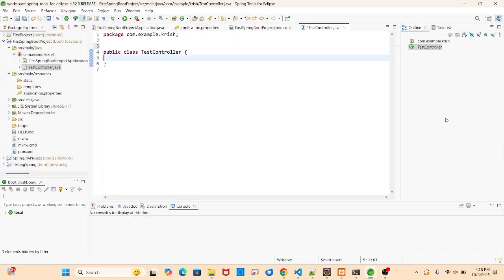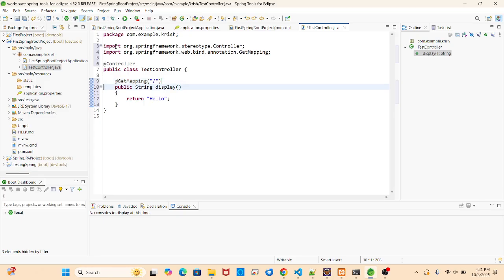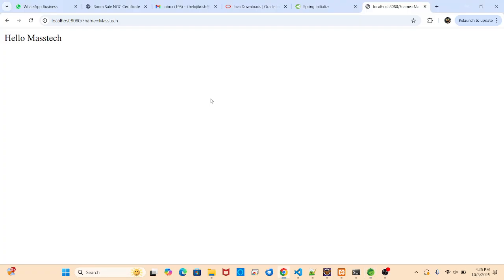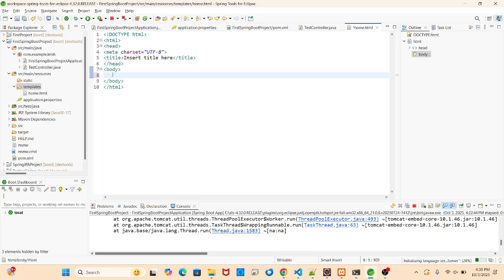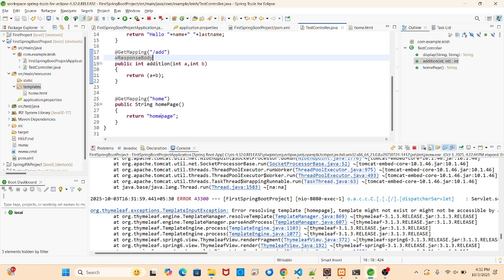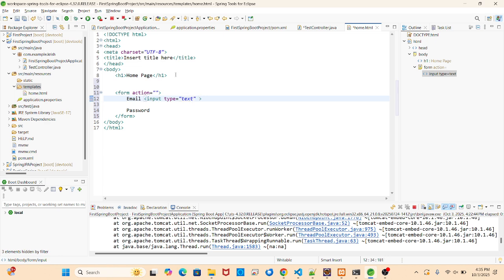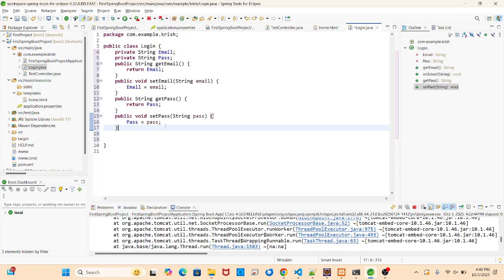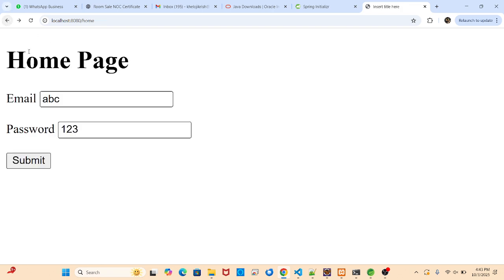1. Spring Boot Overview Session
Is Introduced all annotation